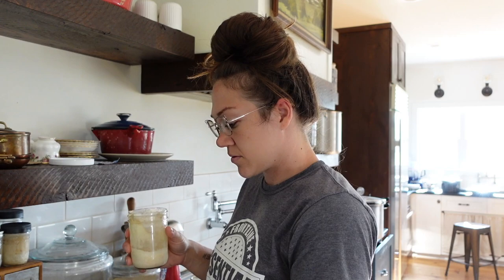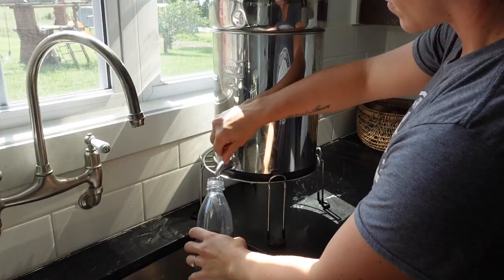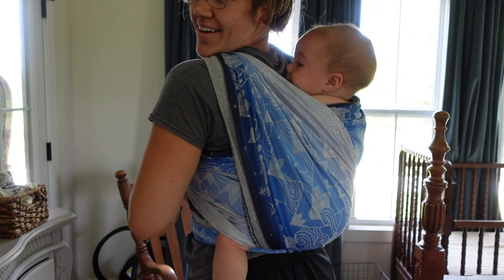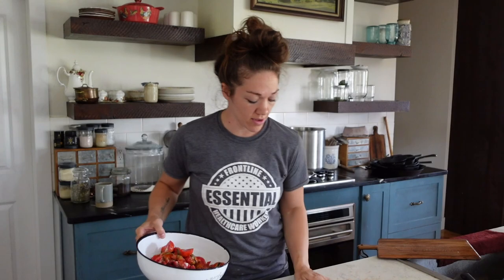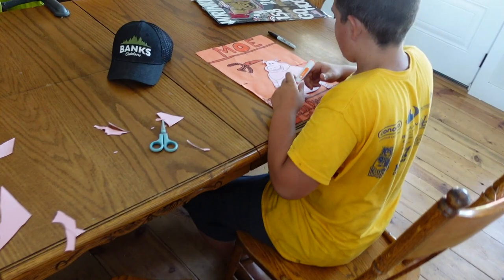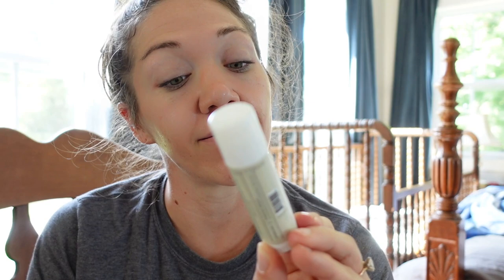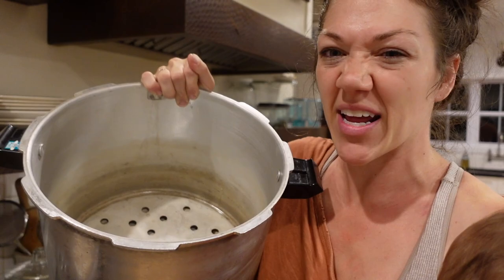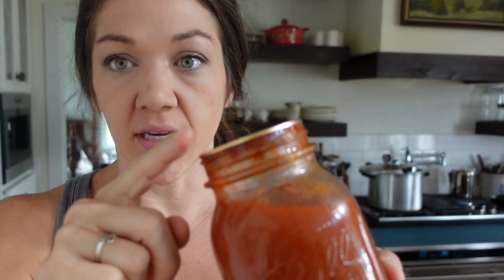VLOG | Busy Mom GET IT ALL DONE | How to CAN GARDEN TOMATOES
Summer days on the homestead are crazy busy!  Work starts before the sun comes up and ends long after its gone down.  Garden veggies need canning, cows need milking, children need tending, laundry needs washing, meals need making - it’s a lot, come with me as I attempt to get it all done.

TIMESTAMPS

00:00 Busy Mom Get It All Done
00:10 morning chores in the house
04:17 how to make magnesium bicarbonate
09:35 milking a cow
12:23 how to can garden tomatoes
20:00 Earthley unboxing
21:16 benefits of oysters

Magnesium Oxide

Soda Stream

Pampered Chef Scraper

Gallon Jars

Presto Pressure Canner

Stainless Funnels

I'm Steph, wife of John & mom of 4 living on a 5th generation homestead.  My husband's great-grandparents bought this farm in rural Missouri in 1942.  My husband was supposed to take the farm over after high school - but he decided to go a different direction and moved out on his own.  At that time he said he'd never get married or have kids.  But here we are - 4 kids later and back on the farm.  I grew up in town - so farm life has been a new adventure for me and I absolutely love it.  I'm learning as I go and opting out of as many broken systems as I can along the way.  We've lived here almost five years now, we homeschool our kids here, raise and grow more of our own food all the time, and our last baby was even born here on the farm - my first home birth.  Learn with me as I share glimpses into our life on the farm.